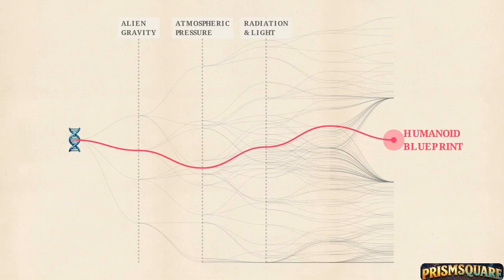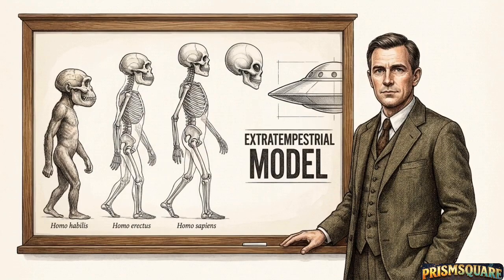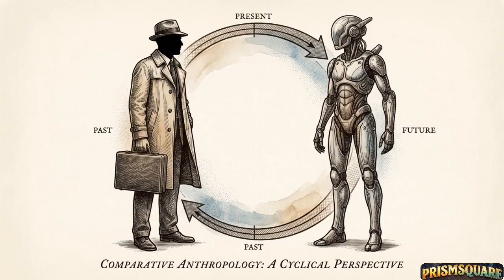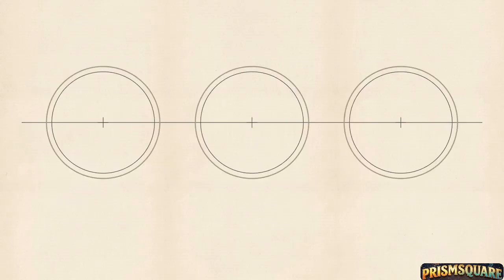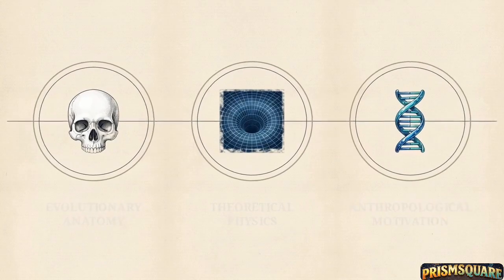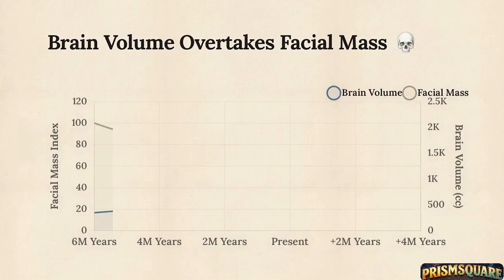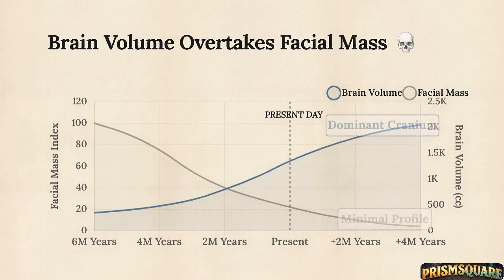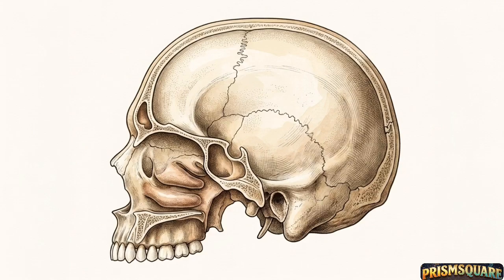Dr. Michael Masters and the Extratempestrial Model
Welcome back to Prismsquare! In this episode, we dive into a fascinating and mind-bending perspective on the UFO/UAP phenomenon: Dr. Michael Masters and the Extratempestrial Model.
What if the beings piloting unidentified aerial craft aren’t travelers from distant galaxies, but our own evolutionary descendants visiting from the future? Join us as we examine the research of biological anthropologist Dr. Michael Masters, exploring the anatomical trends of human evolution, the physics of backward time travel in general relativity, and how the "extratempestrial" hypothesis offers a compelling scientific alternative to traditional extraterrestrial theories.
Key Topics Covered:
 * Who is Dr. Michael Masters?
 * The Extratempestrial Model explained: Are "aliens" future humans?
 * Hominin evolutionary trends: Brain size, facial neoteny, and bipedalism
 * Time travel physics, general relativity, and block universe theory
 * Why time travelers might be observing key moments in our timeline